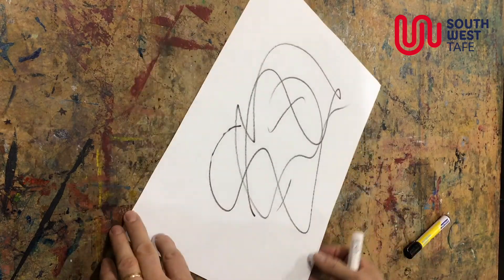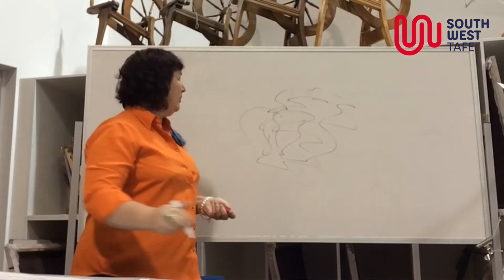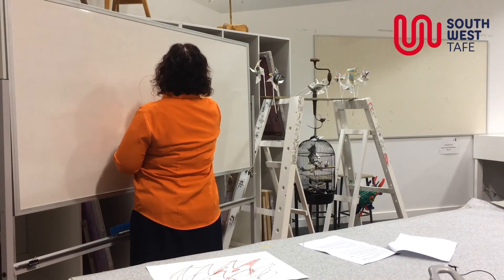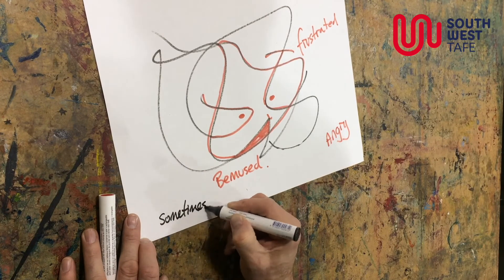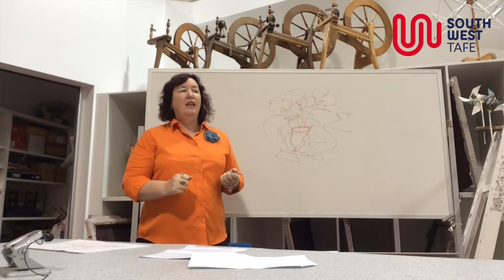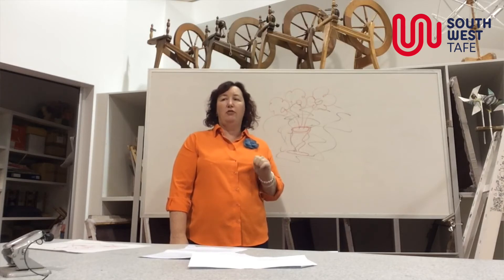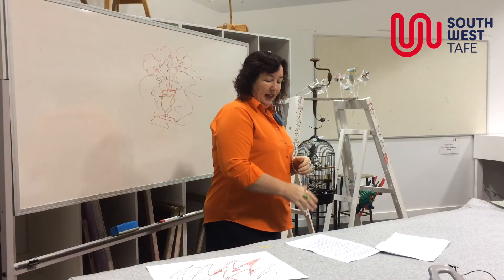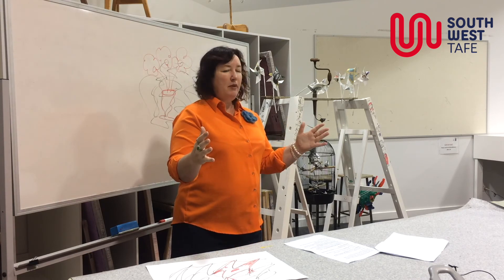Art Therapy final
Art Therapy with Wendy Lever-Henderson